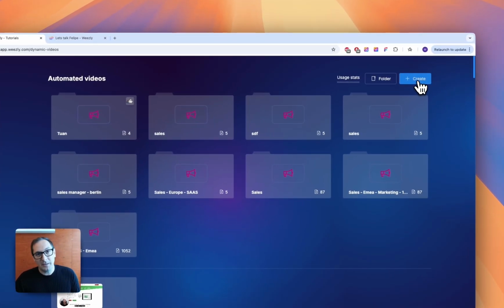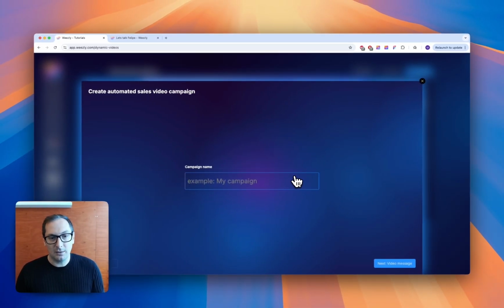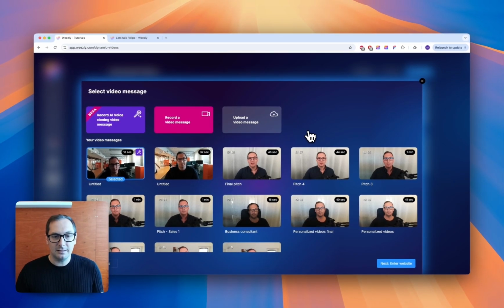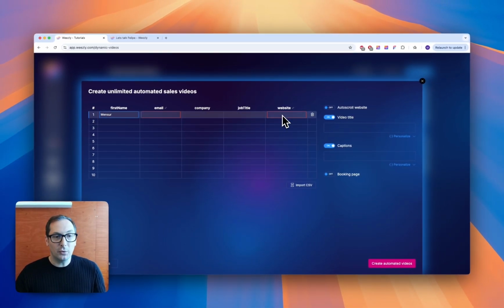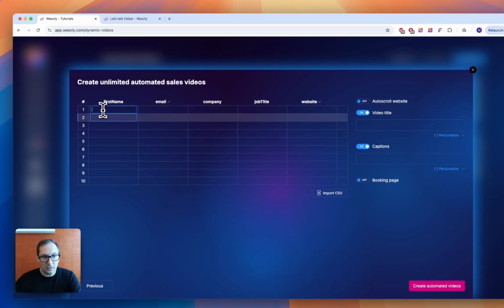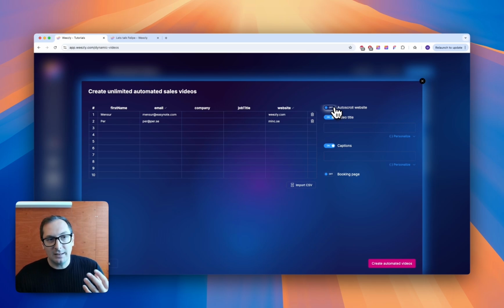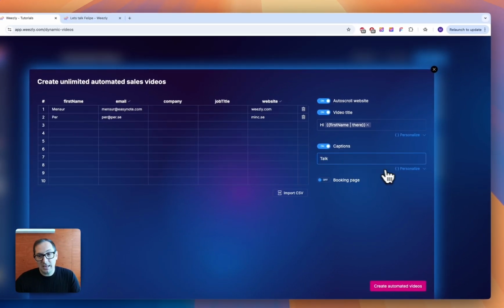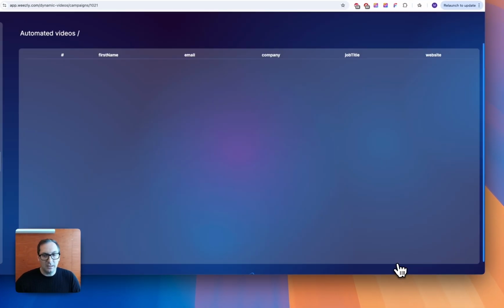How to create unlimited AI sales videos - Weezly [HOT]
In this video, we cover the most powerful feature of Weezly: **automated AI sales videos at scale**. Learn how to generate tens of thousands of personalized sales videos tailored to each individual lead, complete with voice cloning, auto-scrolling, and booking pages. This tutorial will walk you through creating a campaign, customizing each video for your audience, and generating videos in minutes.

### What you'll learn in this video:
- How to create and name a video campaign for your target leads.
- Using AI voice cloning and auto-scrolling features to personalize each video.
- Importing leads and mapping CSV files for efficient video generation.
- Customizing captions, titles, and adding booking pages to your videos.
- How to generate thousands of personalized sales videos quickly.
- Monitoring video engagement and sharing campaigns.

By the end of this tutorial, you’ll know how to create and generate large-scale, highly personalized videos that can be sent via email or LinkedIn to engage potential clients.

📅 **Ready to scale your outreach with personalized video campaigns?** Start using Weezly’s automated video feature now!

**YouTube Chapters:**

0:00 - Introduction to Generating Automated AI Sales Videos
0:04 - Creating a Campaign for Targeted Leads
0:38 - Selecting and Customizing Video Messages
1:15 - Importing Leads and Mapping CSV Files
1:45 - Adding Captions, Titles, and Booking Pages
2:23 - Generating Automated Sales Videos
3:00 - Monitoring and Previewing Generated Videos
3:45 - Video Engagement and Sharing Options
4:20 - Conclusion and Next Steps